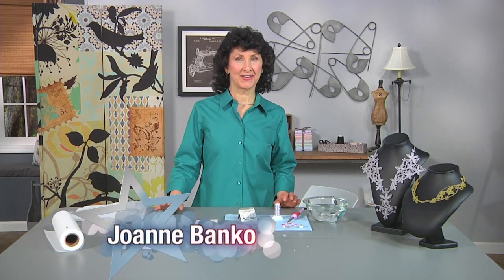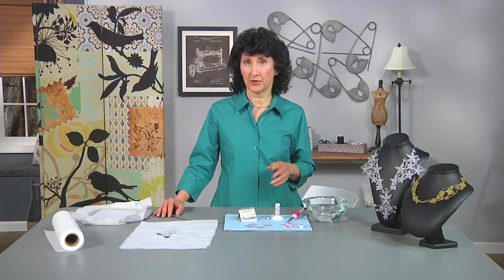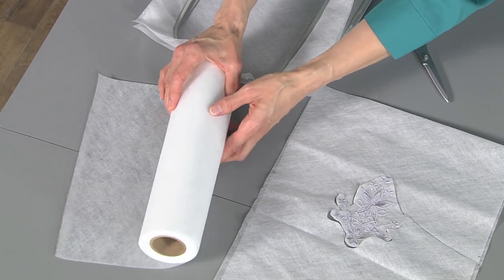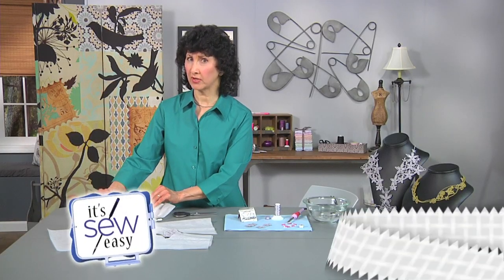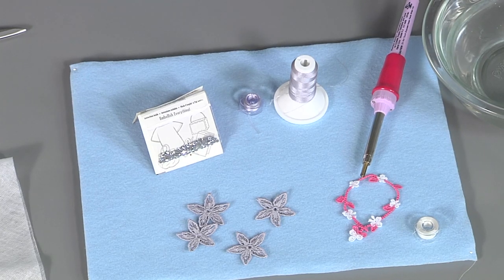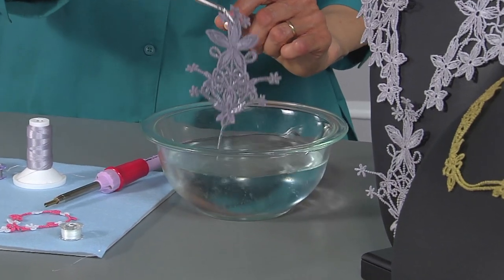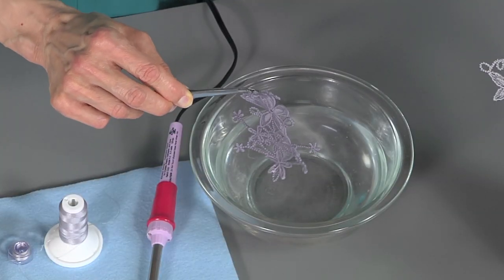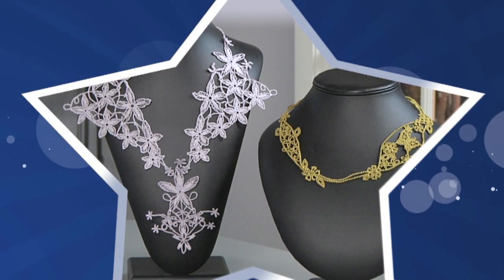Joanne Banko creates machine embroidered lace jewelry on It's Sew Easy TV show 1603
Watch as I share tips for making stunning machine embroidered lace jewelry. This is a fast and easy way to instantly add a fashionable look to any outfit. Simply load a special design into your embroidery machine, pick any thread color, and make jewelry with little more than thread and stabilizer. Are you ready? Let's go sew!